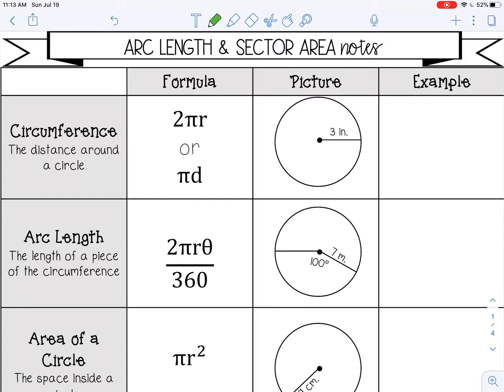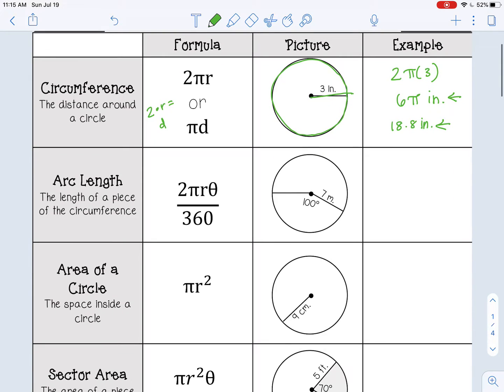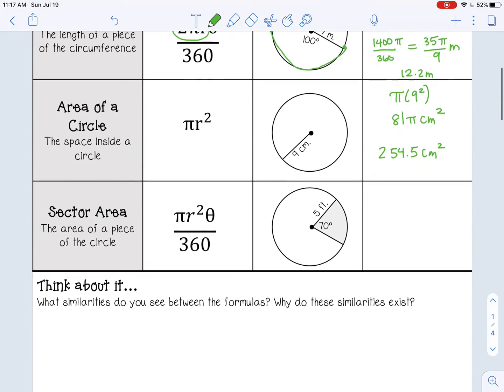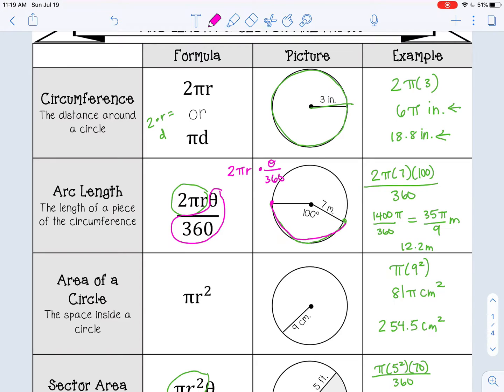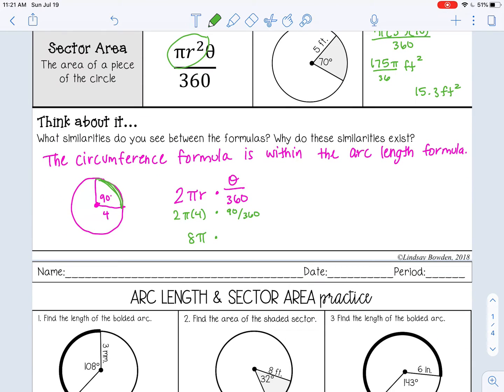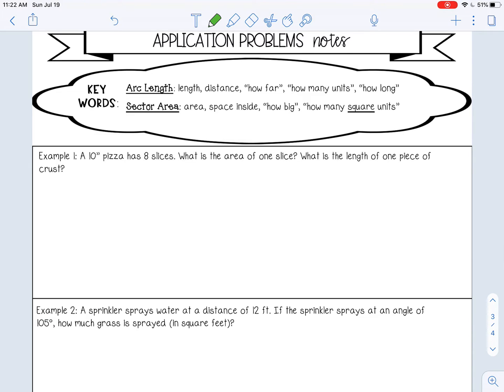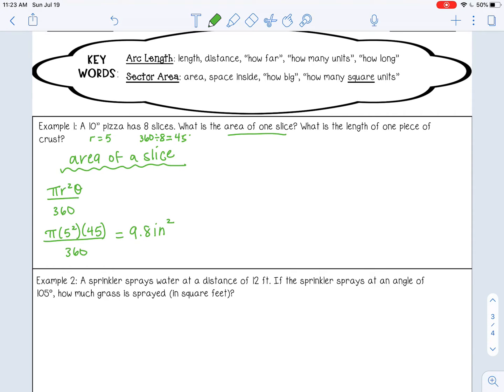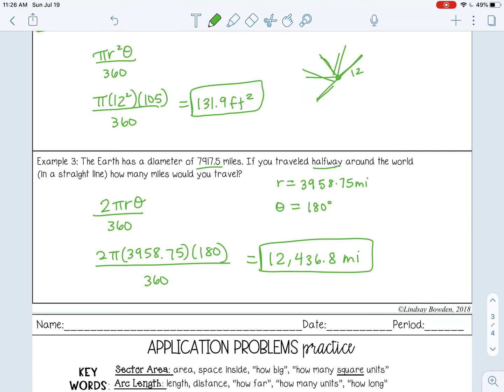Arc Length and Sector Area Lesson for High School Geometry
Welcome to this comprehensive lesson on Arc Length and Sector Area!
In this high school geometry video, we’ll explore the essential concepts of arc length and sector area. Using step-by-step explanations, this lesson will help you understand how to calculate these measurements and apply them in a variety of geometric problems.

🔑 What you'll learn:
✔ How to calculate arc length using the central angle and radius
✔ How to find the area of a sector using the central angle and radius
✔ Real-world applications of arc length and sector area